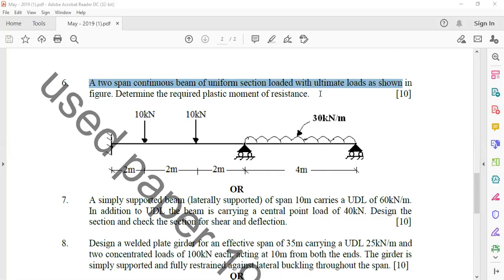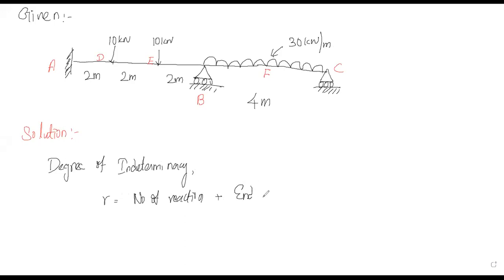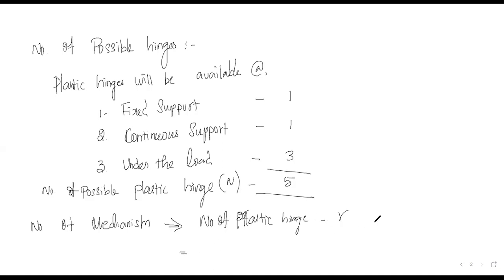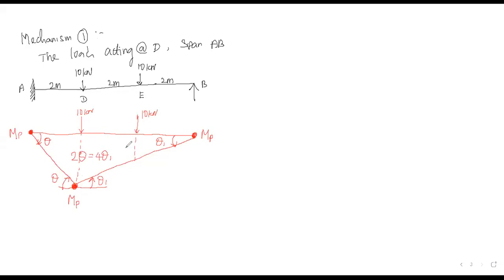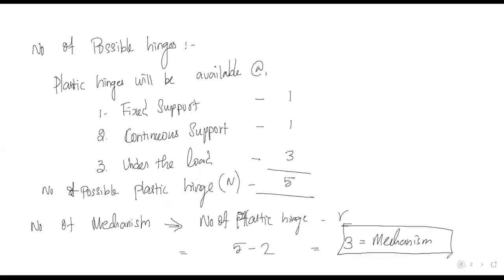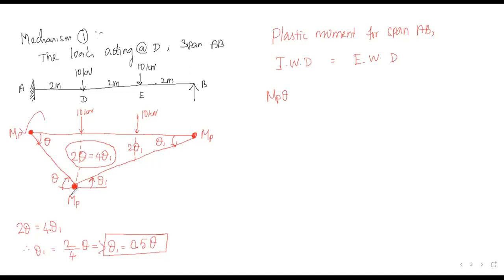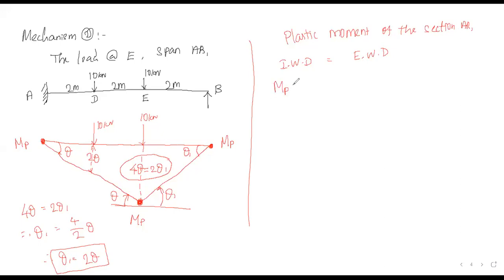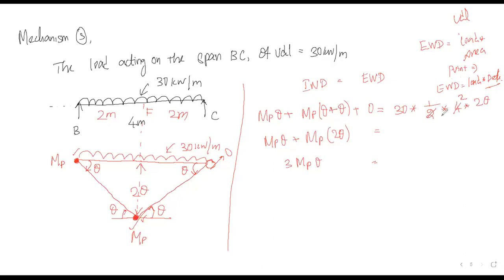Plastic Analysis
Plastic Analysis Problem 2